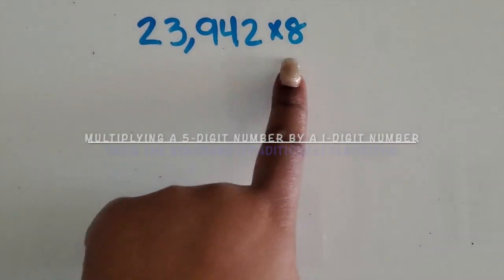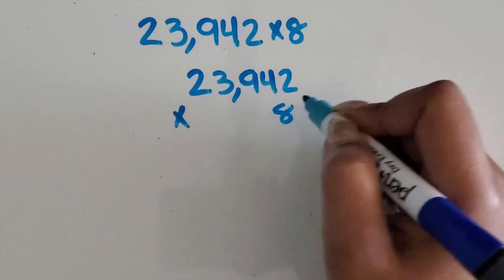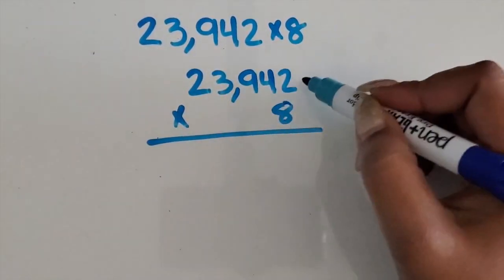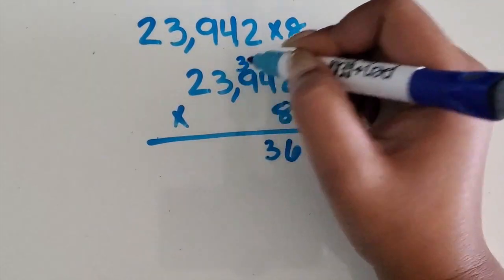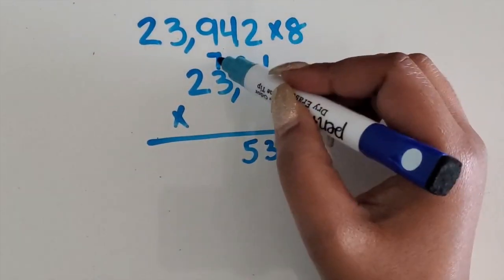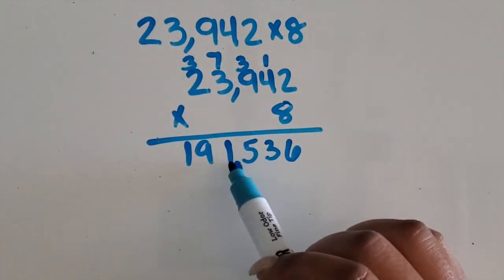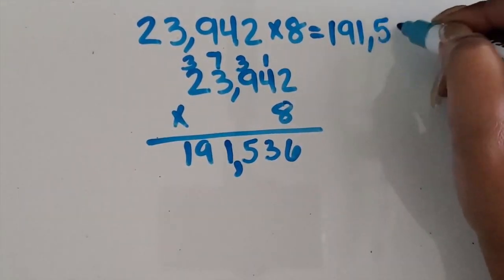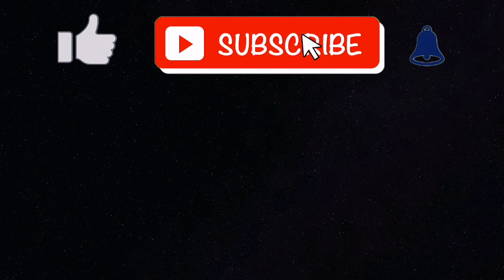How to multiply 5-digit numbers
This video shows parents and elementary math teachers how to multiply 5-digit numbers by 1-digit numbers using the standard algorithm in order to support their children with math.